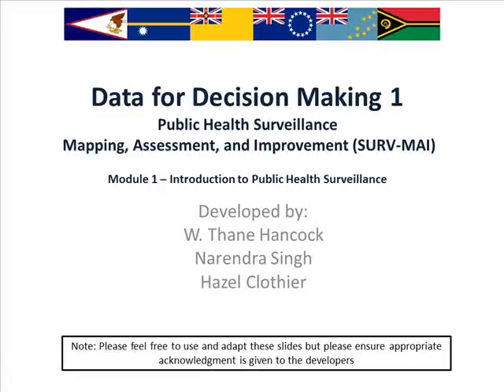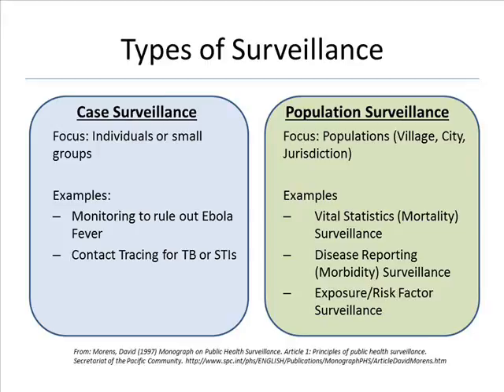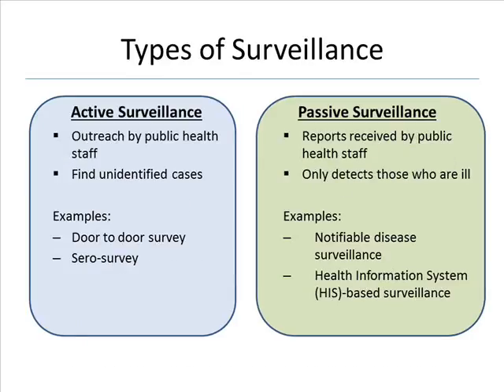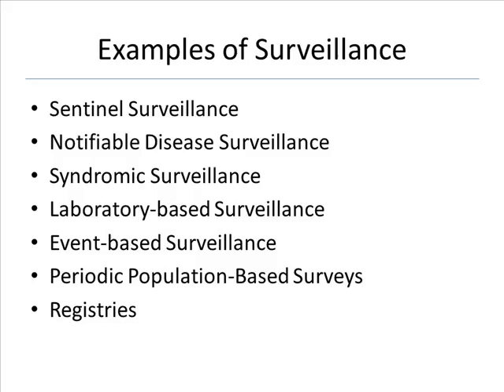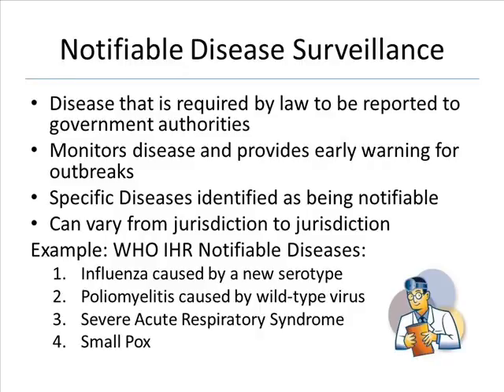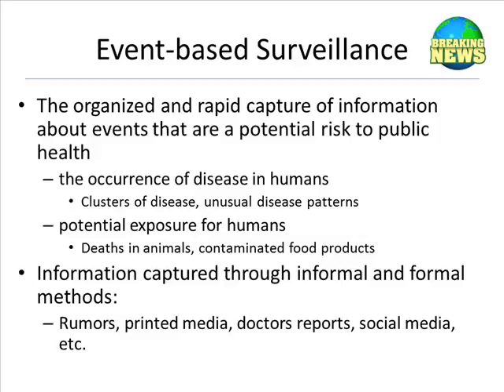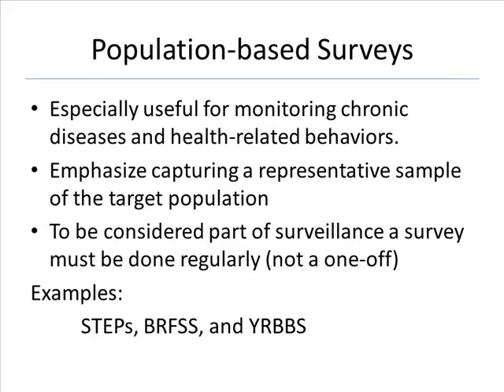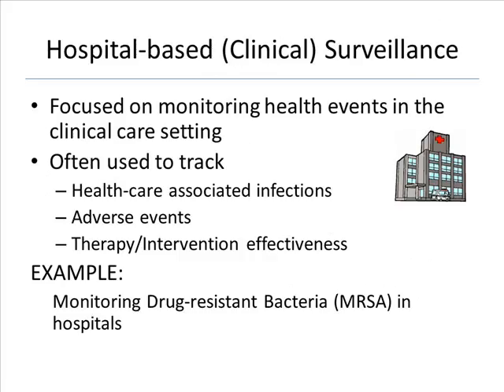DDM 1 - Lesson 1 - Introduction to Public Health Surveillance - Part 2